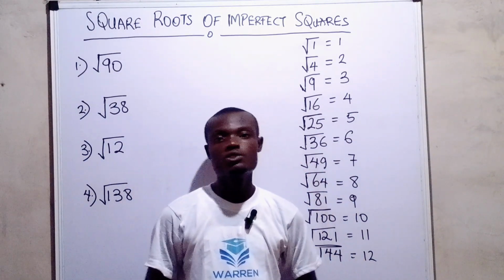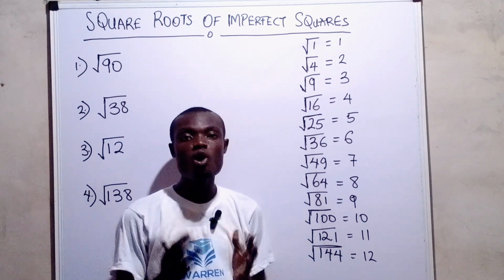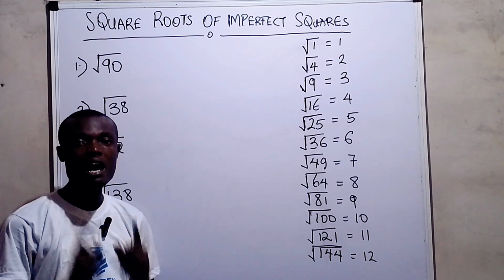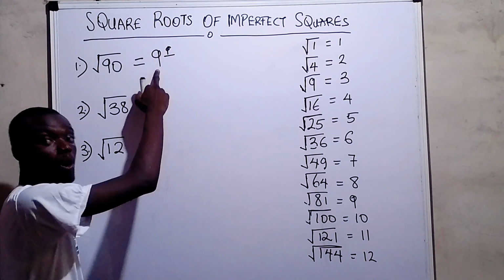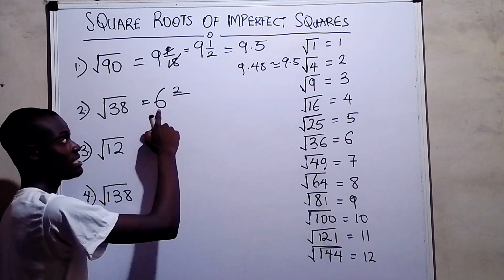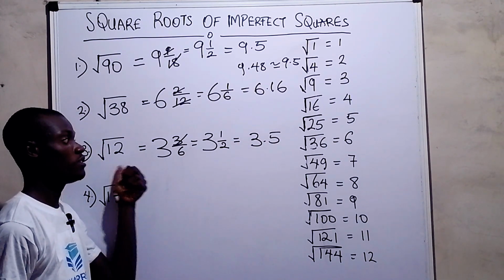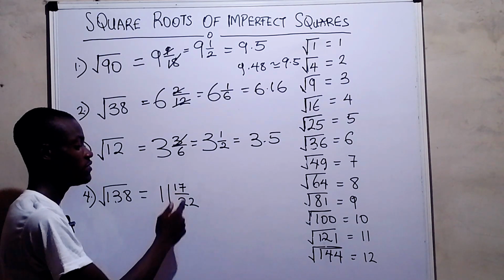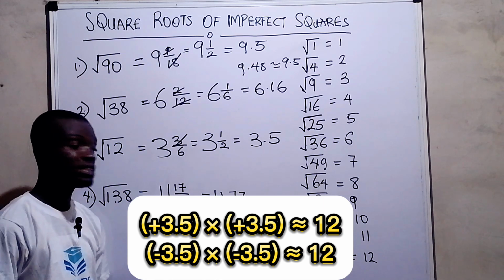How to Find the Square Root of Imperfect Squares in 5 secs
In this video, you will learn a simple mathematics tricks that will help you determine the square root of imperfect squares (Numbers whose square roots are not whole numbers) quickly and without a calculator.